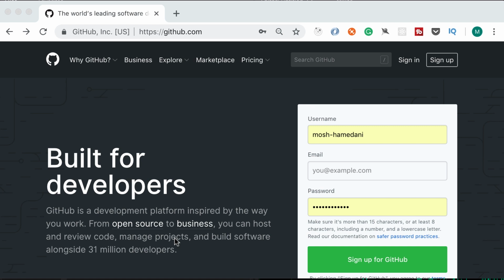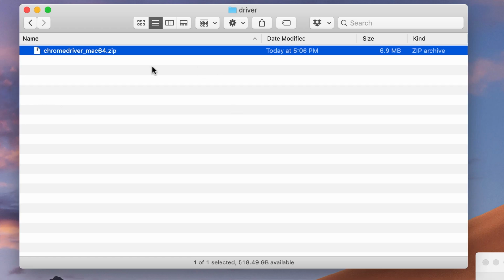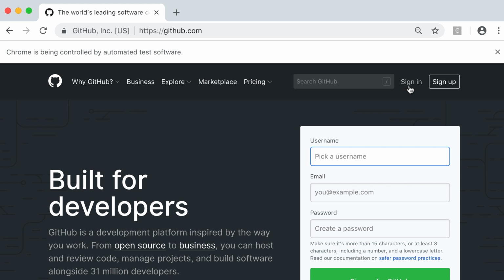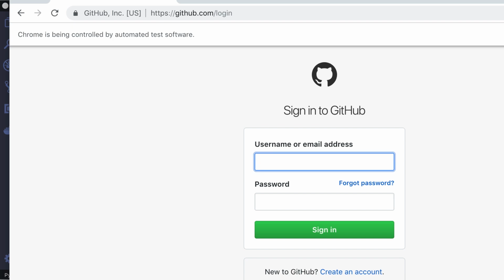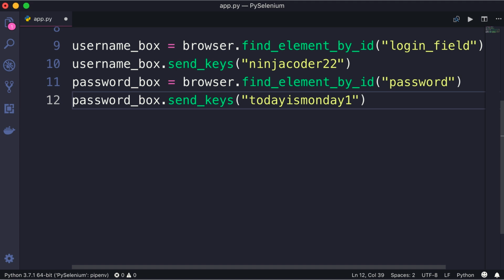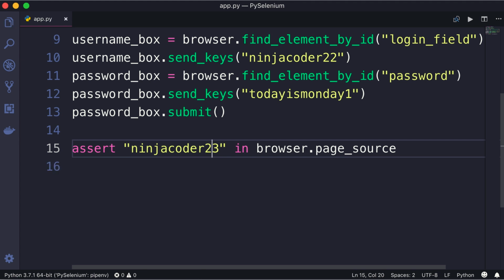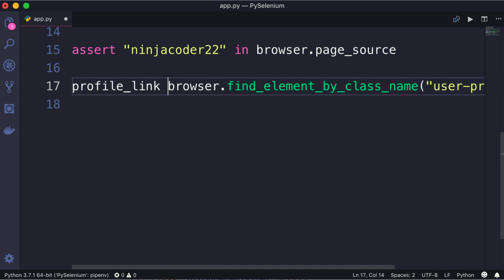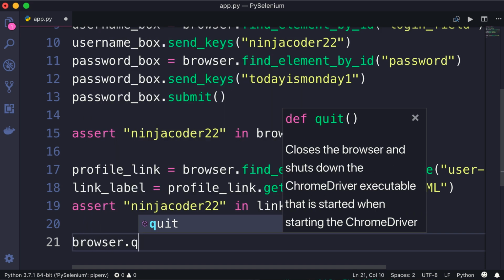Python #123 - Browser Automation [By Mosh Hamedani]